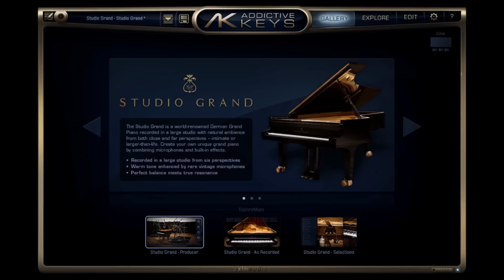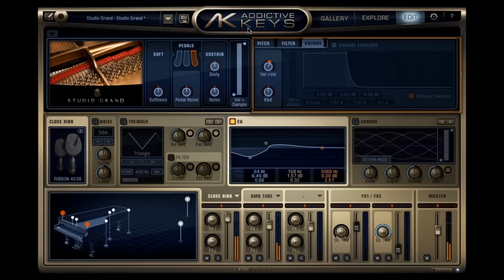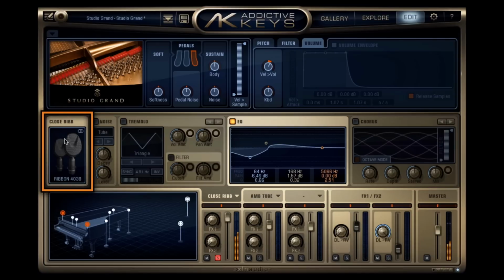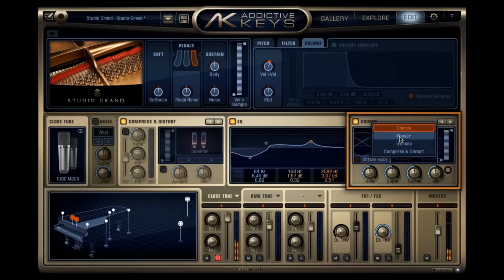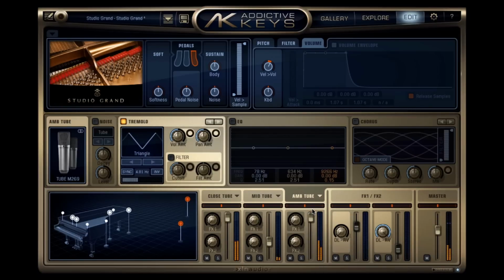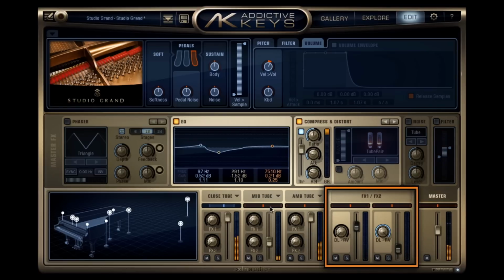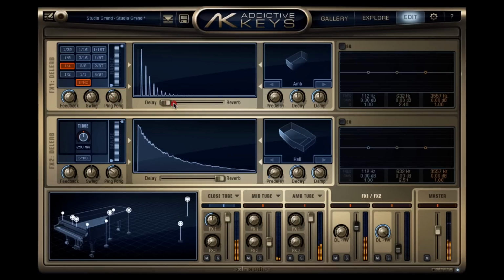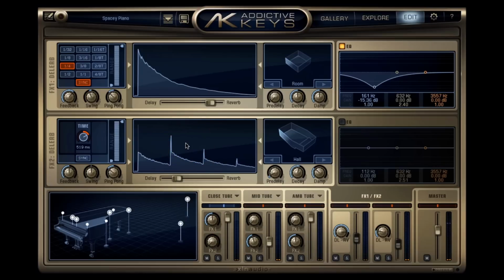Addictive Keys - Tutorial - Edit Page Walkthrough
Addictive Keys is a powerful tool for musicians, producers and songwriters, setting a new standard for virtual keyboard instruments.